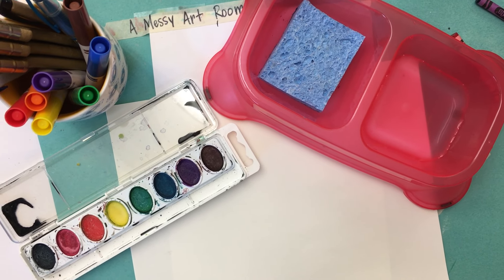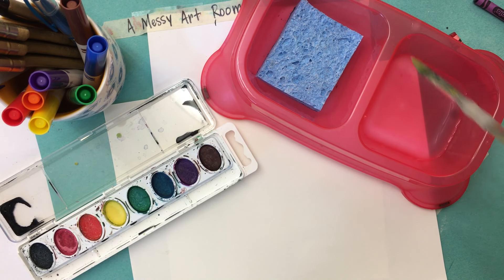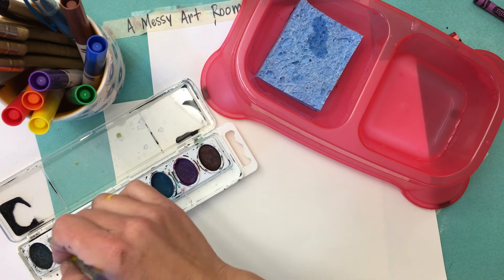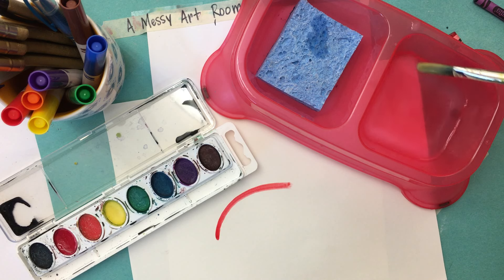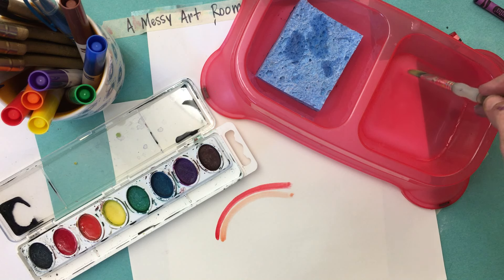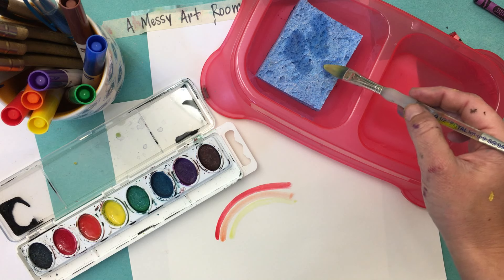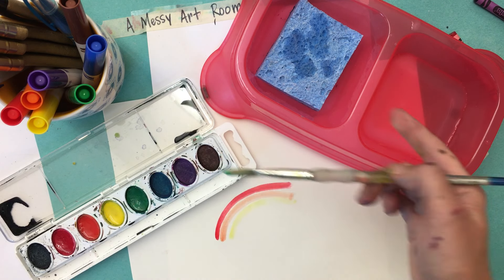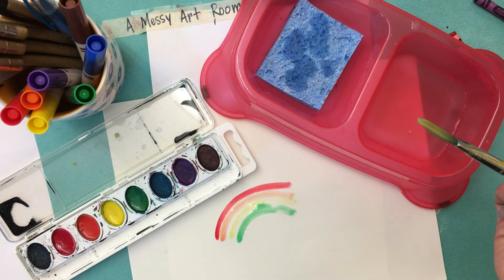How to Use Our Art Room Water Bowls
Quick tutorial on how to use our water bowls in the art room so you can create amazing works of art!